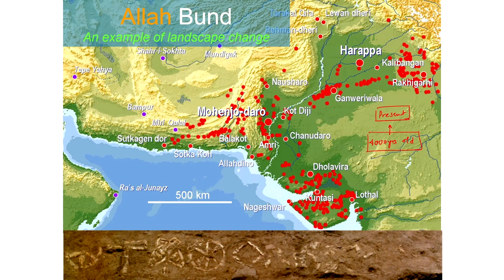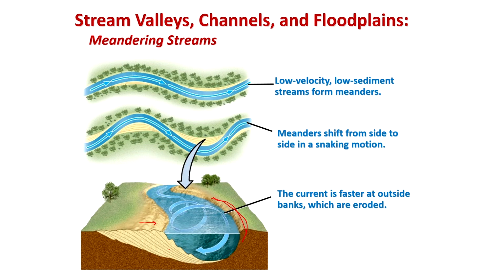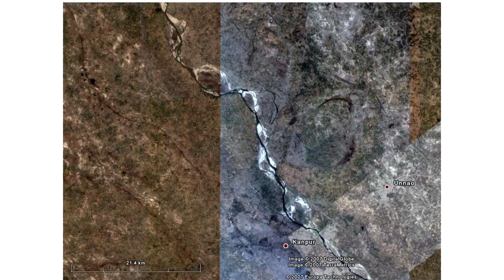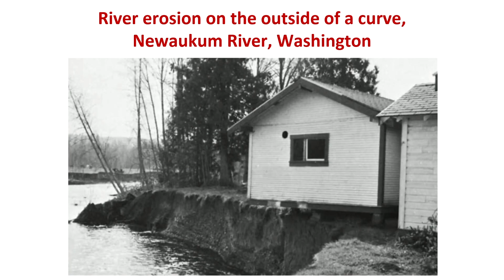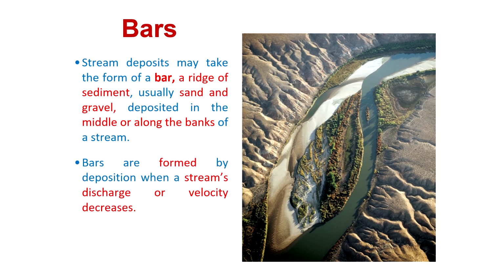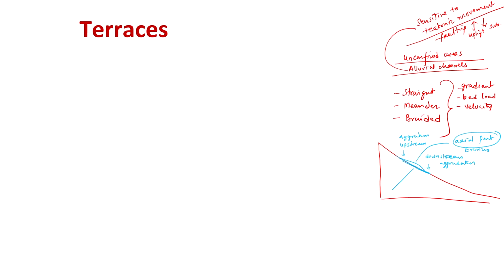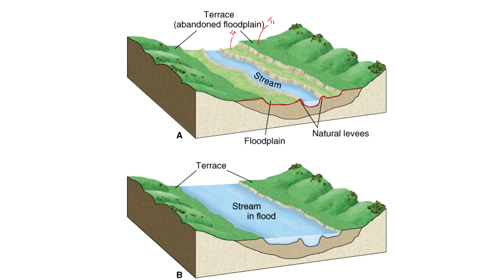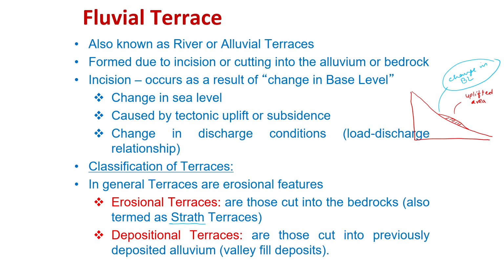Lecture 41: Fluvial Landforms and their significance